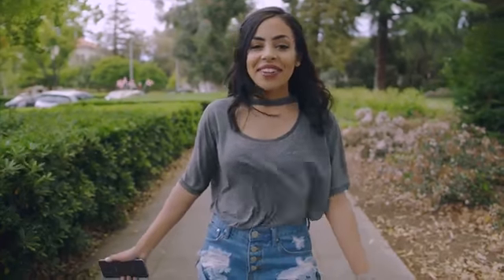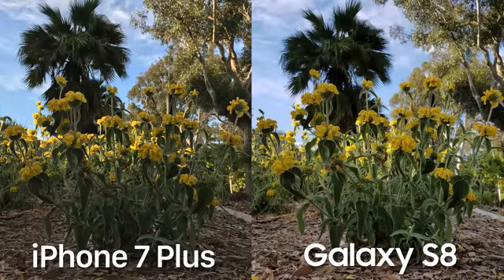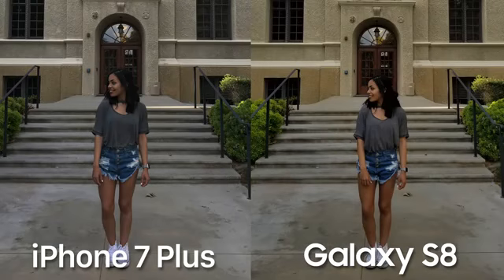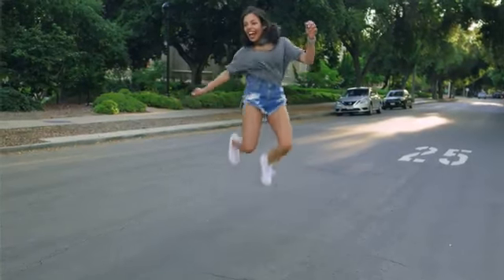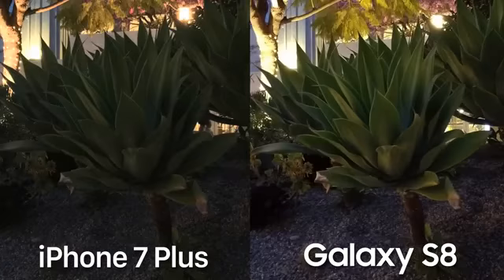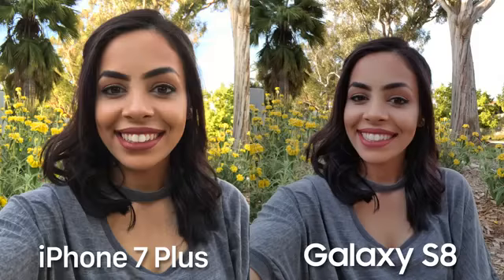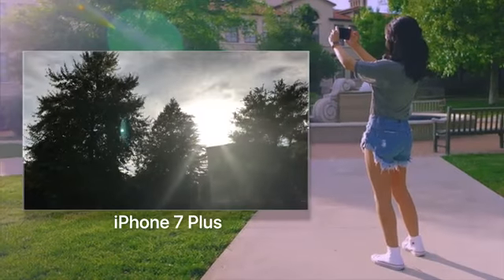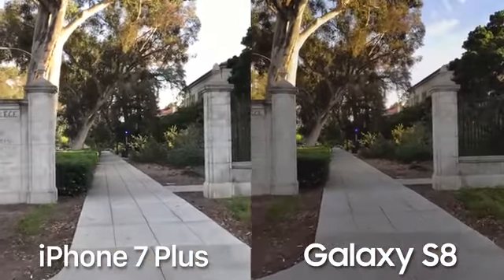Samsung Galaxy S8 Camera vs iPhone 7 Plus! YouTube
Samsung Galaxy S8 Camera vs iPhone 7 Plus